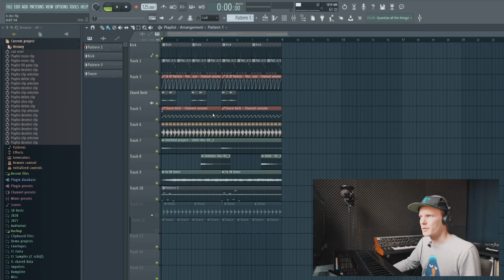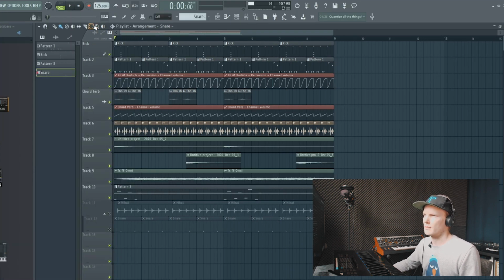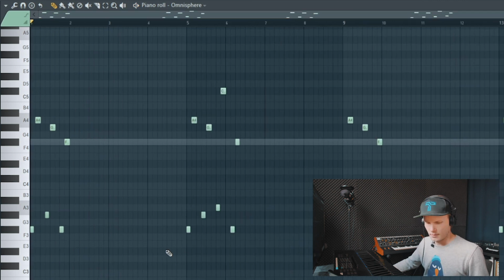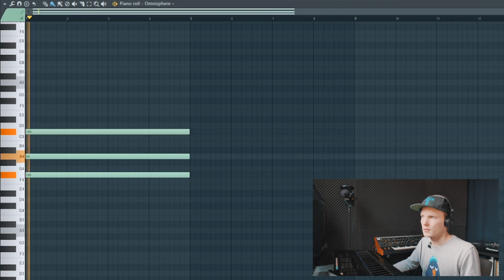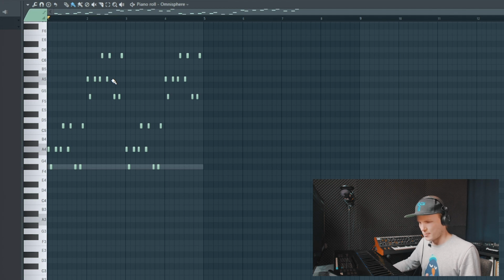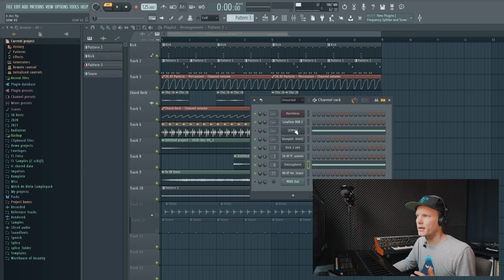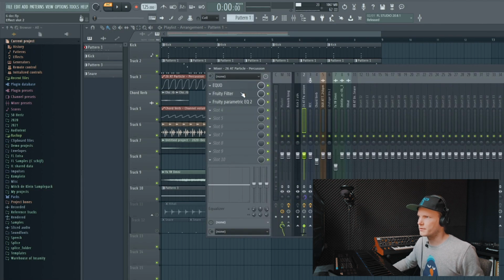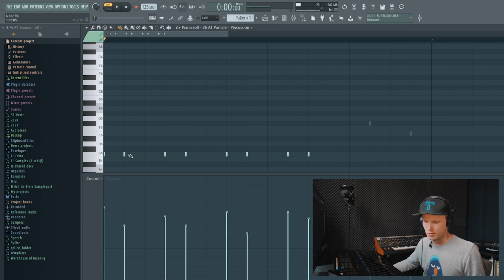My Most Used Shortcuts in FL Studio 20.8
Shortcuts or hotkeys can improve your workflow a lot, it can save time to be creative. In this video I'll be showing the shortcuts that I use the most in FL Studio 20.8.

For Mac Users: Alt = Option & Ctrl = Command

Intro videoshots by: Nisk Films
Outro photo by: Meesterwerk